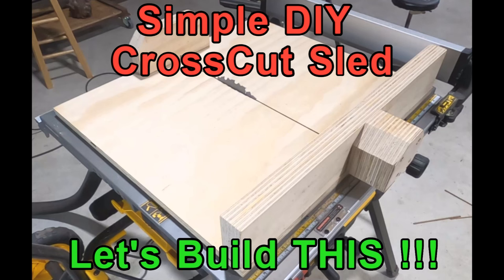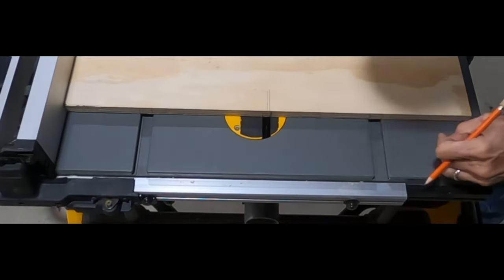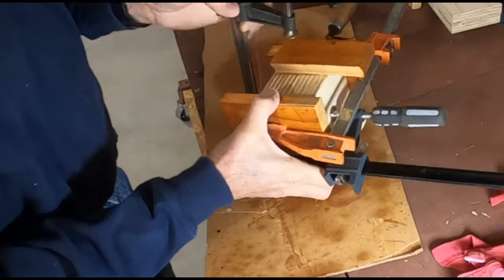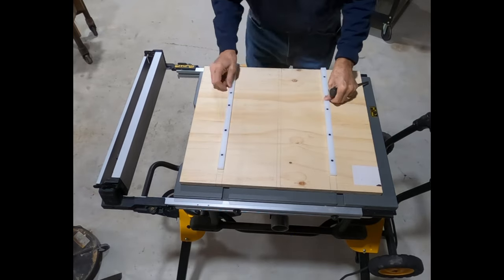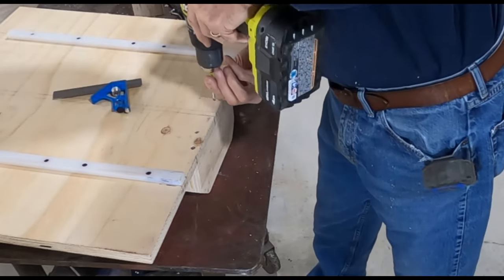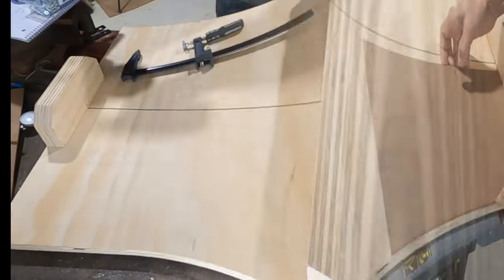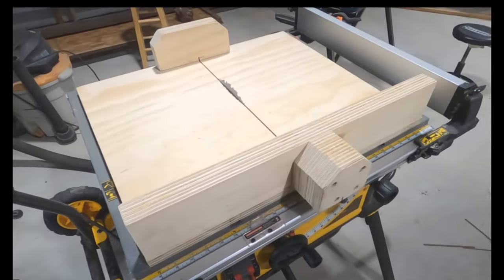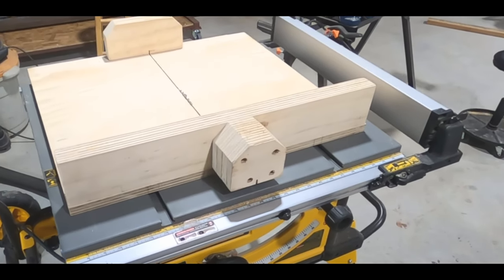Basic DIY Table Saw Cross Cut Sled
Today's adventure is a workshop project adventure  sharing how I built a Cross Cut Sled for my table saw.   This was a big win for me, since I recently got a new saw and wanted to make some tools to increase it's functionality.  I have had to cut some small parts on my chop saw that were really questionable to cut safely.  This should new sled should handle them now very safely and with no tear-out that I normally see on my chop saw.
... Until next time ... "Take care ... bye bye. "